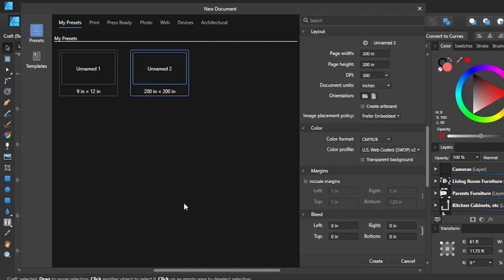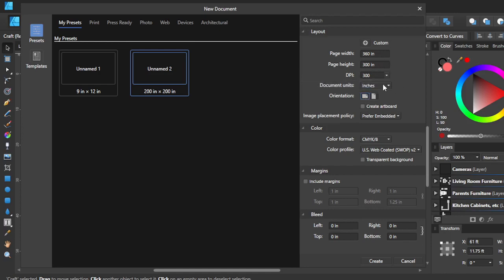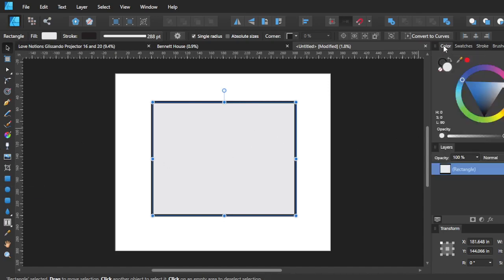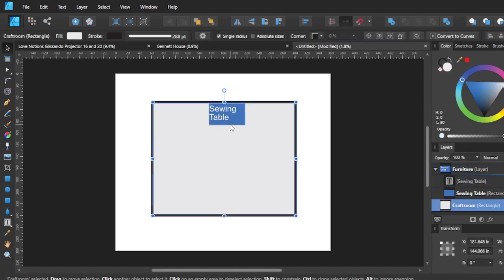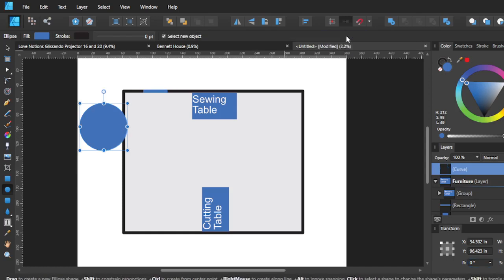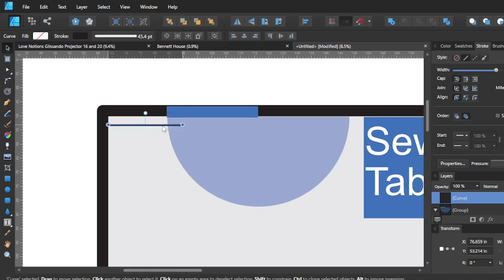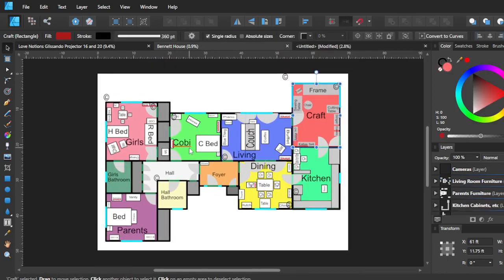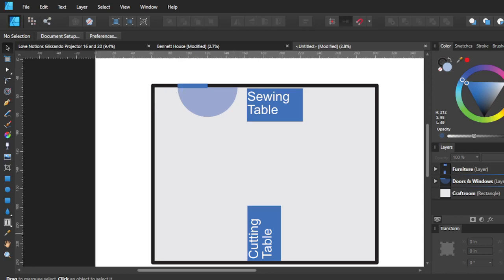Using Affinity Designer to Plan Furniture Placement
I had several people ask me recently how I used Affinity Designer to plan for furniture placement. I think I mentioned it in a previous AD video and I know I've talked about it other places. So I decided very late at night with no prep at all to record a video answer.

15 minutes later, I had a video with no sound.

So I present to you the closer-to-20-minutes video, with sound, no make up, no edits, just me attempting to answer this question as concisely as I know how, which y'all know is hard for me!

16 foot USB B Cable
6 foot USB B Cable
USB Extender Cord
HDMI Cord
VGA Cord
Power Cord

Epson Remote
Epson Pen (check compatibility!)
Cutting Mat
UST Projectors
Wireless Mouse & Keyboard
Recommended Amazon projectors:
Mount for these

Find me with Cathleen from Sunny Mountain Patterns in our Podcast, The Small Business Sewing Podcast, here:
Coming soon to other podcasting platforms!